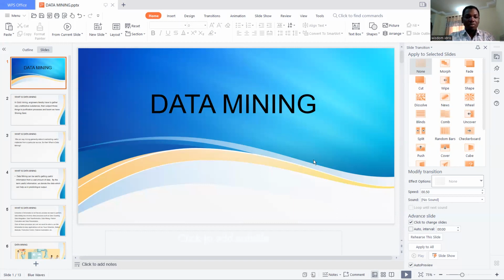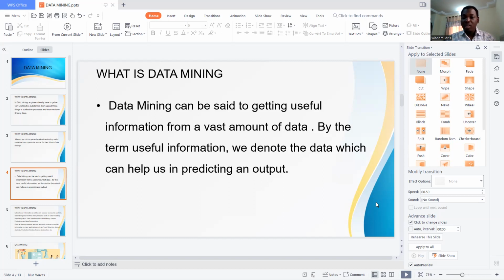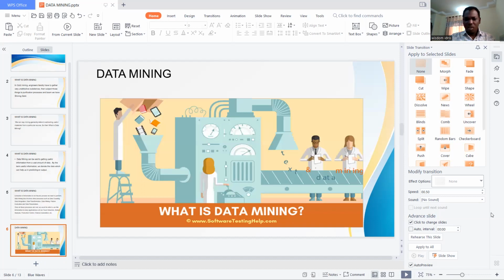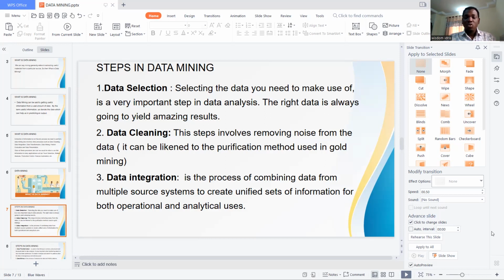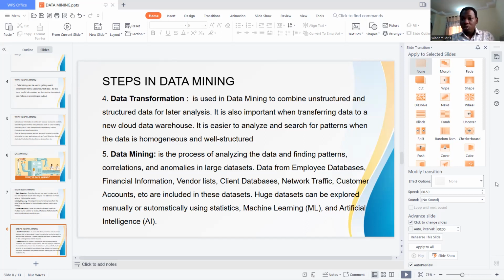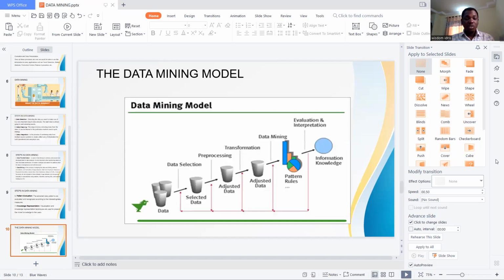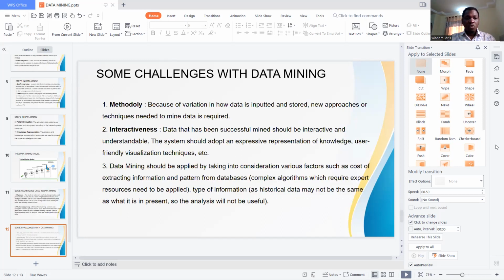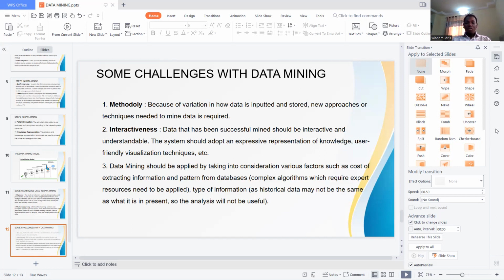data mining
A brief description of Data mining